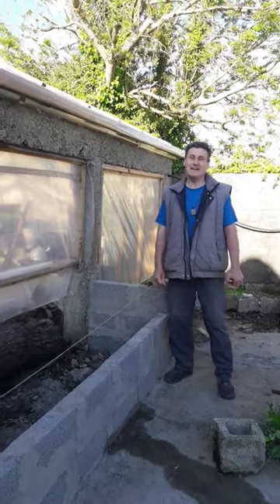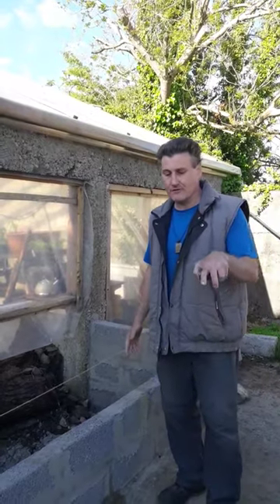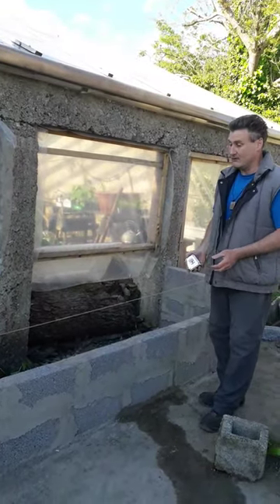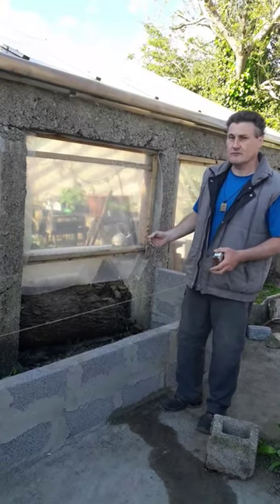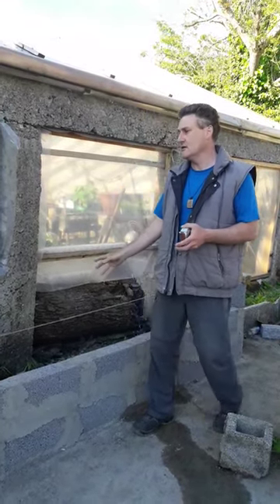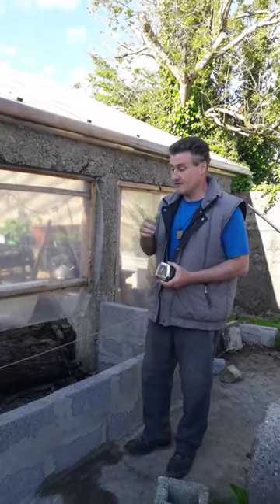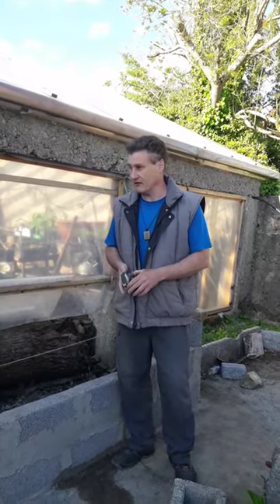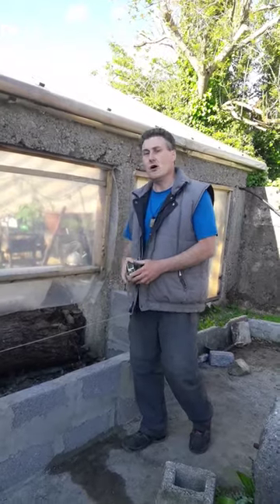Concrete Block Raised Bed - Cheap and Durable.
In this video, we show you our concrete block raised bed and we talk about why we are using a concrete block raised bed, as well as what may work best for you, and we also cover the cost as it is a cheap and durable option in the raised bed category.